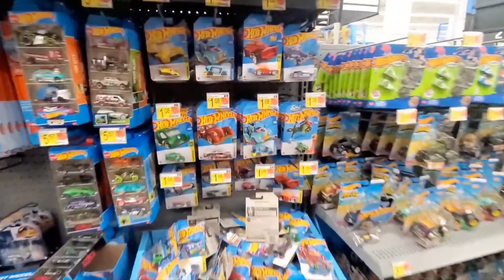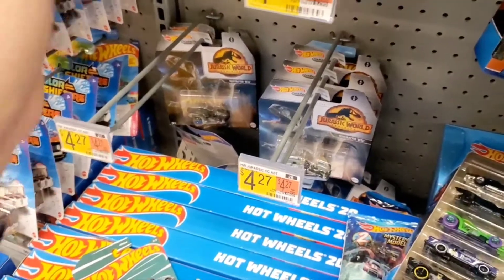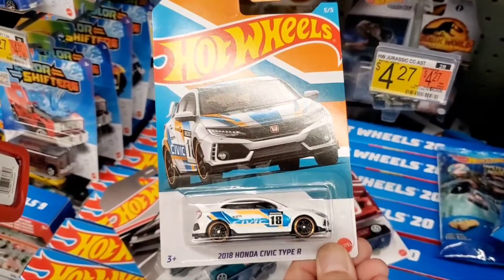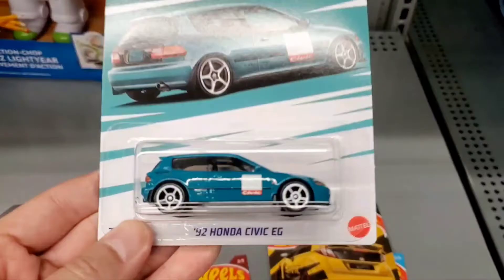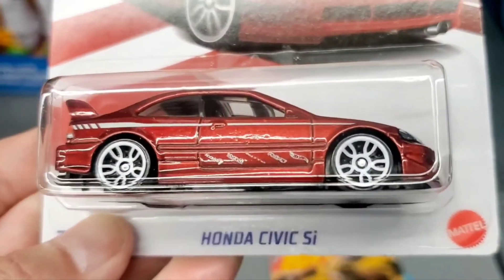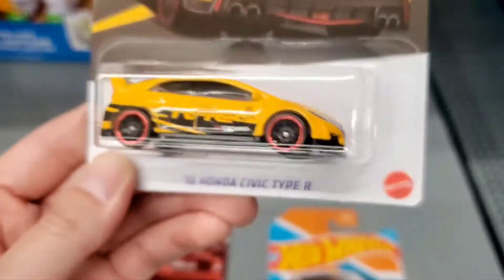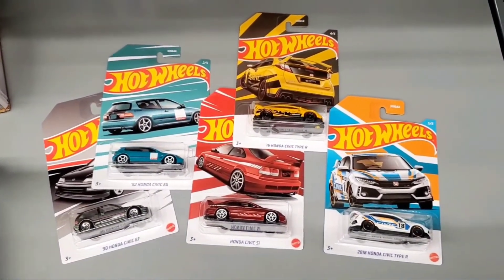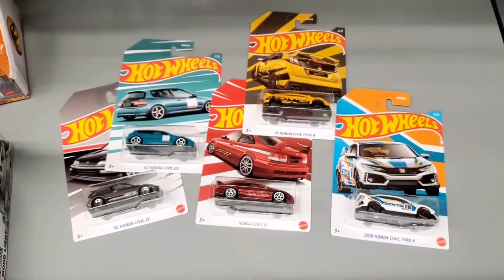Hot Wheels Peg Hunting | Honda Civic Series @ Walmart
Hot Wheels Peg Hunting at Walmart. Found the complete set of the Honda Civic series.

90 Civic EF
92 Civic EG
00 Civic Si
16 Civic Type R
18 Civic Type R

Entire set